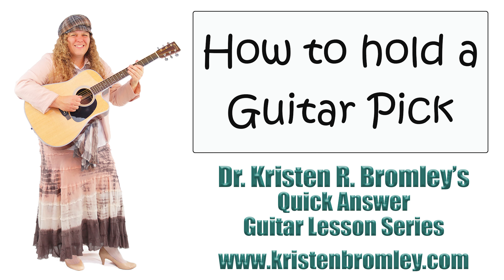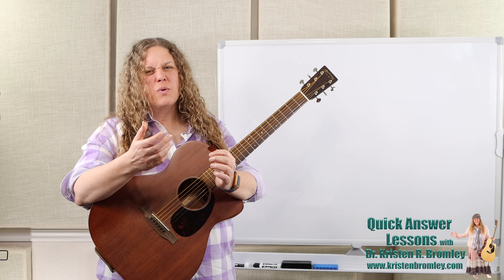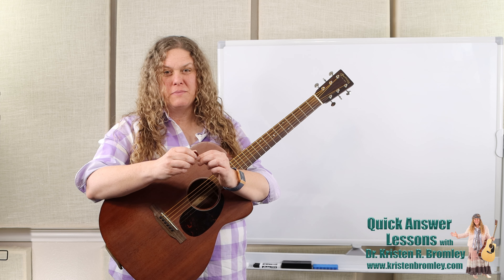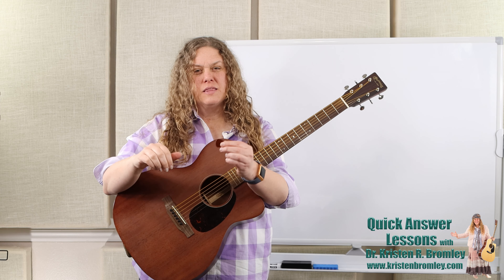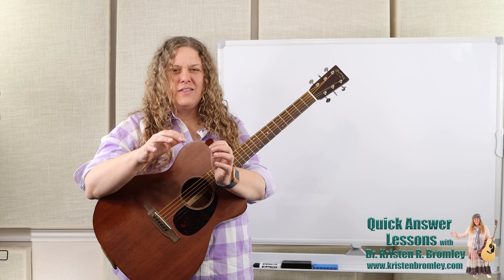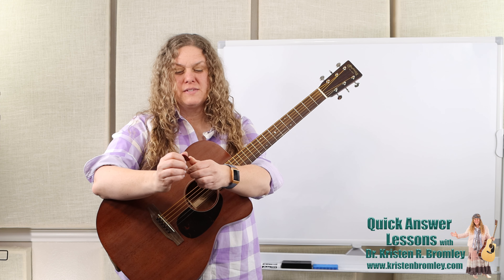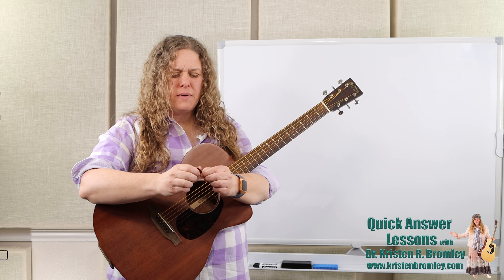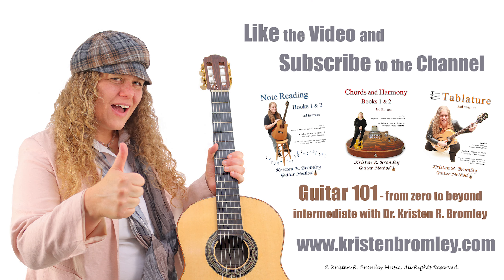How to Hold a Guitar Pick - Quick Answer Lesson with Dr. Kristen R. Bromley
In this Quick Answer Guitar Lesson, Dr. Kristen R. Bromley explains and demonstrates the technique for holding a pick when strumming or plucking the strings of the guitar.

Chords and Harmony Books 1 and 2 -

Tablature Book -

Note Reading Books 1 and 2 -